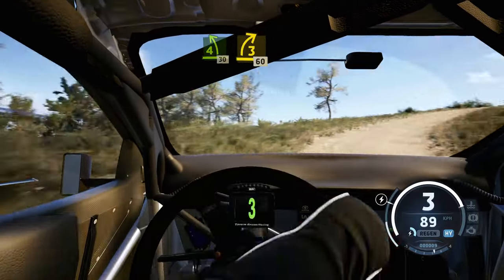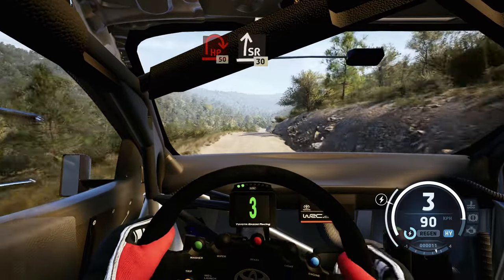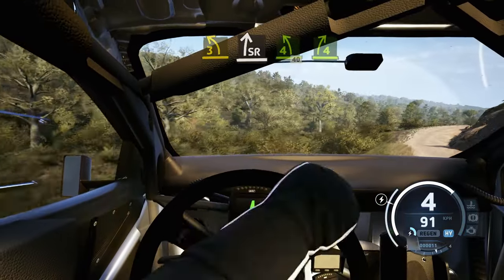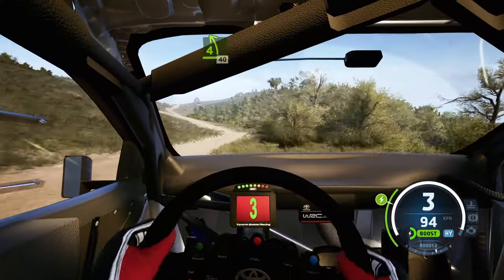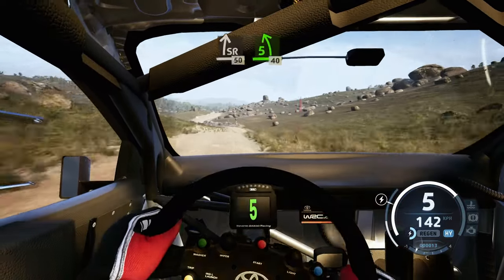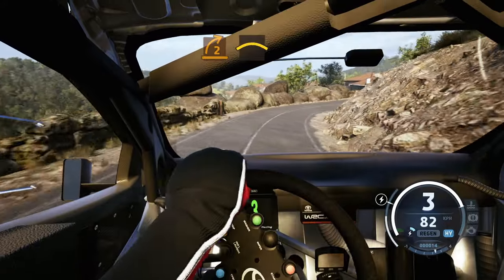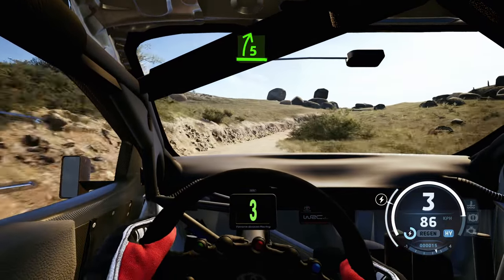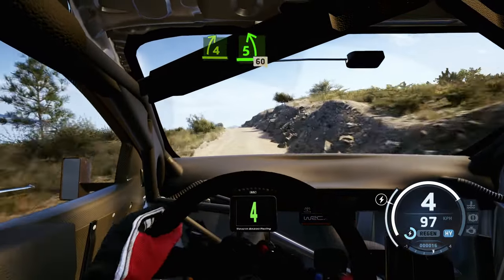[WORLD RECORD] Portugal - Celeiro | Toyota GR Yaris HY | EA SPORTS WRC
By donating via the "Thanks" button right under the video player.